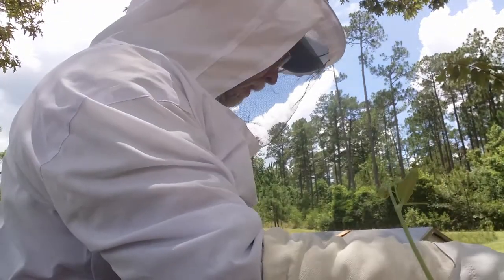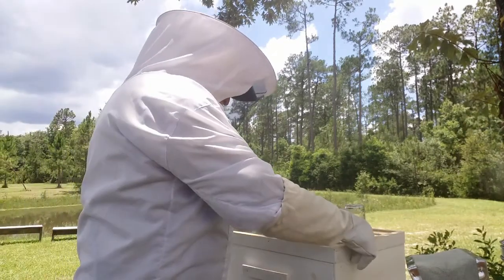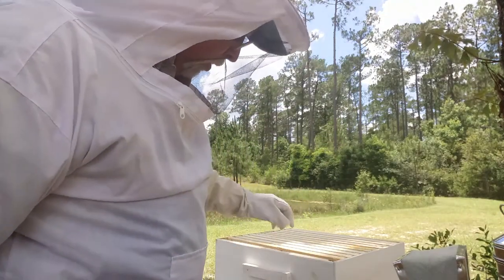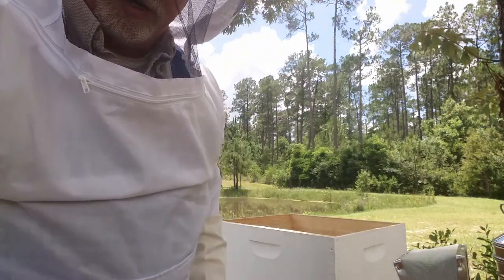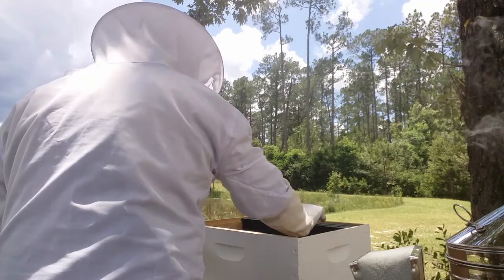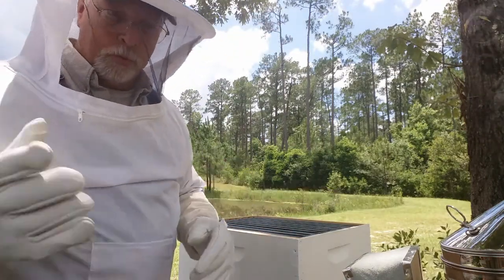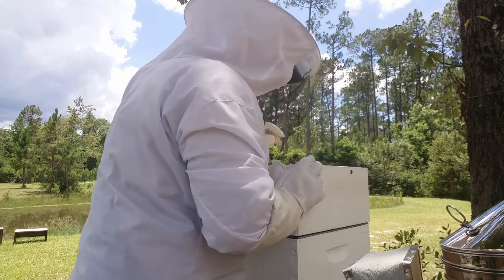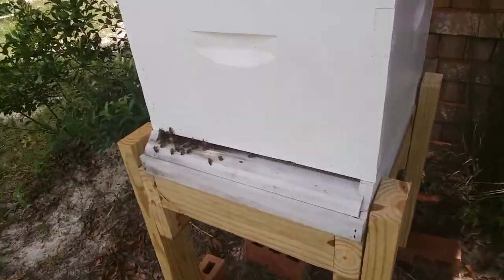Naked Bee, Keeper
Country Humor at it's best.Take a look at everyday things and current events through the eyes of country folk.